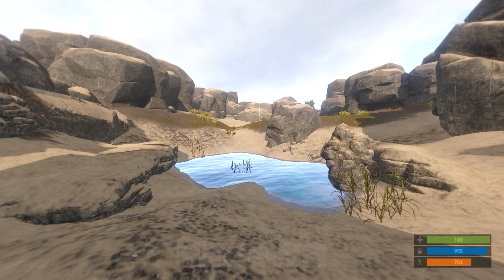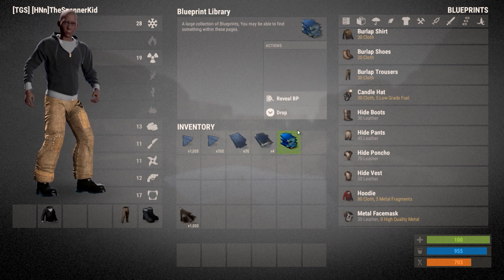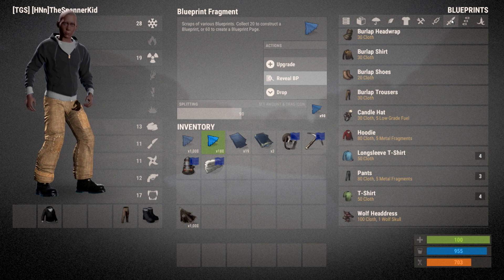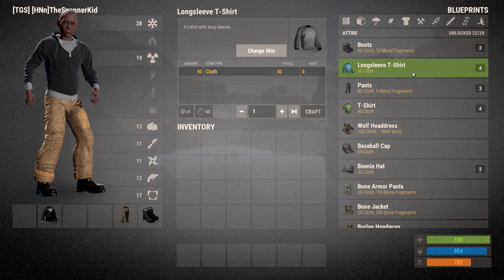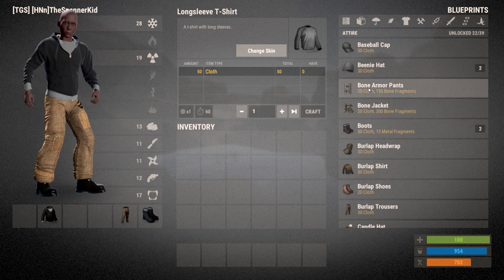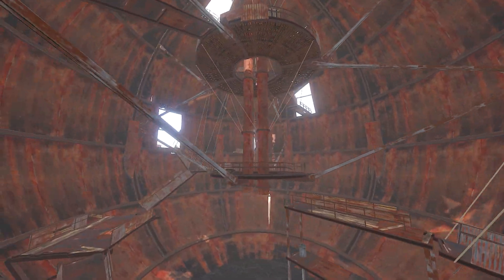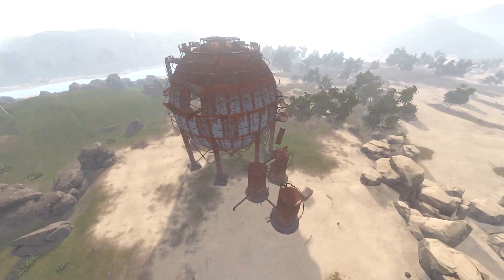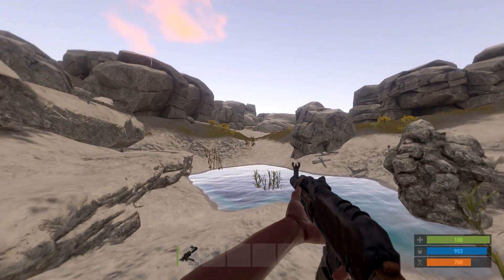Rust Update 72 - Fragments of knowledge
Load time optimizations
Save speed optimizations
Sound playback CPU optimizations
Items show protection values in inventory
Items show details when hovered
Added skin chooser when crafting
Fixed server NRE which was only fixed by a restart
Fixed multiple doors being placed in a doorway
Fixed cargo plane networking its position too often
Unified item shortnames (internal change)
Unified prefab names (internal change)
Changed sign/map image storage to use a sqlite db (old folder will be deleted)
Added blueprint fragment system
Fixed line of sight issues with explosives
Lowered rocket splash damage radius
Humans drop 1 fat + 1 per 3 minutes alive
Added public utilities to monuments
Added more loot to monuments
Map is default blueprint
Crossbow zoom increased
Pumpjack works slower
Crude oil produces less low grade fuel per unit
Increased ak47 recoil to bring it in line with the m4 from legacy
Doubled Small Wood Storage capacity
Added trashpiles near road and monuments
Can’t build near radtowns
Lowgrade fuel crafting session produces 3 instead of 7 units
Furnaces are cheaper
Fixed item icons getting stuck selected
Fixed selection panel not always showing
Fixed blueprint panel not always showing
Fixed sometimes needing to click on blueprint button twice
Fixed active weapon not always updating for other players
Added support for interactive monuments
Improved lake and forest shapes
Brought back icebergs to the arctic biome
Tweaked arid biome to make it easier to identify
Made terrain normal calculation more accurate (fixes various minor issues)
Reduced height map memory usage by 50%
Tweaked field rock assets and distribution
Added some noise to the terrain around all monuments and radtowns
Added building topology to manually block tree placement around buildings of certain monuments
Added MonumentInfo to all monuments (could be interesting for mods)
Palms only spawn on arid beaches
Added different beachside trees to temperate beaches
Minor vegetation performance improvements
Physics optimizations of roads and rivers
Icesheets are visible from further away and are more spread out
All animals except chicken now drop leather and 50% of the cloth they used to drop
Roadsign body and leg armor now require leather instead of cloth
Metal plate body and head armor now require leather instead of cloth
All hide clothing types now require leather instead of cloth
Fixed that planted corn and pumpkins disappeared after every server restart
Fixed doors being unplaceable if deployables were placed behind their frame
Fixed that players could get stuck in the falling state
Made player movement gravity and friction tests more reliable
Fixed issues with crouch jumping
Fixed door lock colliders colliding with player movement (fixes door exploit)
Made door lock colliders more accurate
Added input.autocrouch convar (enables legacy-style auto crouching)